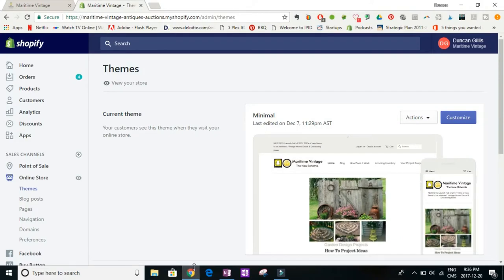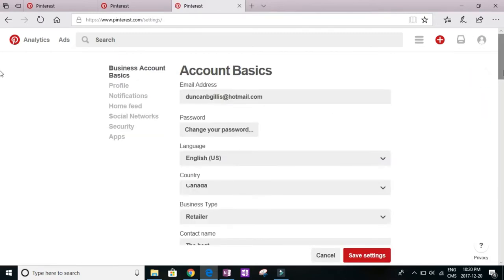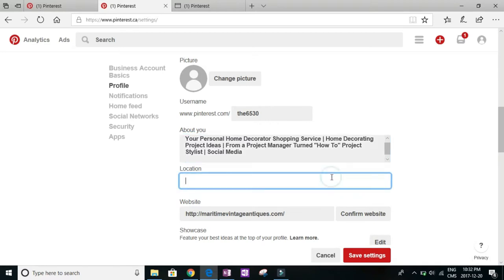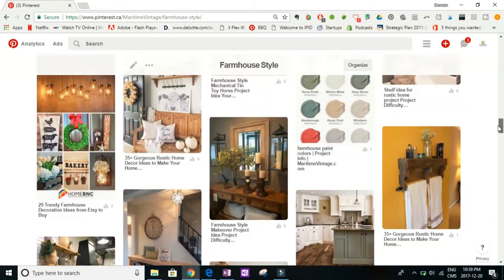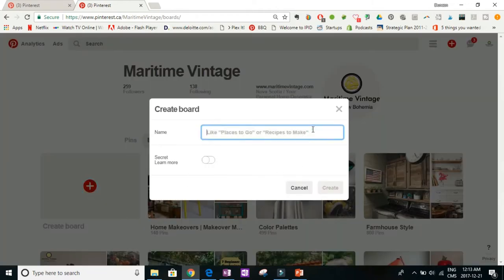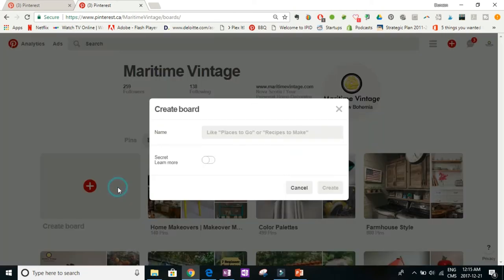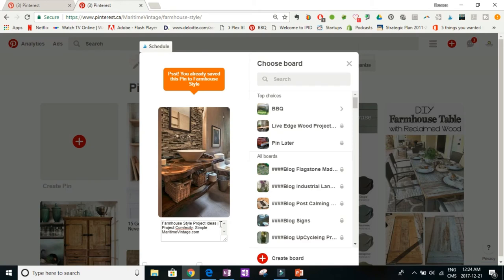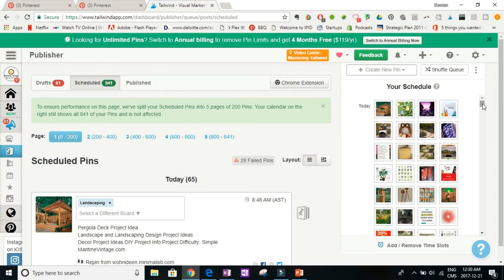Pinterest SEO – How To Build Your Trust Factor Within Pinterest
Social Media Marketing Framework – How to build your trust within Pinterest.  How Used Pinterest to generate One Million Monthly Targeted Convertible Pin Impressions.  Including 5 Easy to Follow Marketing Tips in Tutorial Format.

Social Media Marketing | How to use Pinterest | How To Get  1 Million Monthly Impressions (2018)

You Do Not need A Degree in  Information Systems, You Do Not need to be an SEO GURU

This Tutorial will show you 5 easy to follow tips that will allow you to build and improve your Pinterest Trust Factor | Non-Technical Steps | That. If Applied Correctly | Will Allow You To Drive a Massive Amount of Targeted Traffic to Your Web Site.

The question I am asked again and again is "How do I Drive --- & ---  Convert Traffic to my Website"

What I have found is that there is not a great deal of useful Pinterest SEO information out there...But I will show you how I have leveraged my 20 years of experience as a Technical Architect and Project Manager to drive a massive amount of targeted traffic to our Web Domain.

This Video is designed to show the average Small Business Owner who may not be a Technical Guru --- 5 Easy to follow Tips to harness the incredible marketing power of Pinterest To drive traffic to your Small Business Web Site.

LINKS

  SHOPIFY LINK: (Great Platform for Your HUB)

  TAILWIND LINK: (Pinterest Pin Scheduler - Great Automation Tool)

To experience this new retail shopping paradigm visit our Maritime Vintage Décor Service at:

If You Liked this video and want to see more Click Subscribe, and remember to click the YouTube notification bell next to the Subscribe Button, to be notified of our next video release.

Pintrest